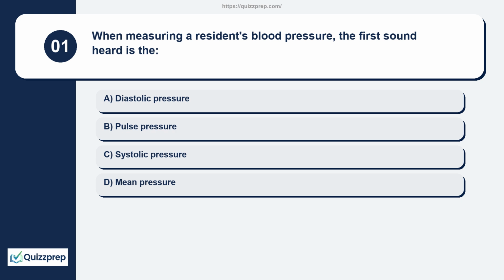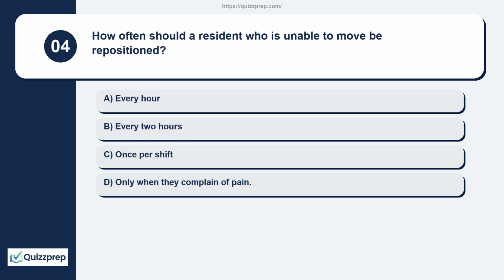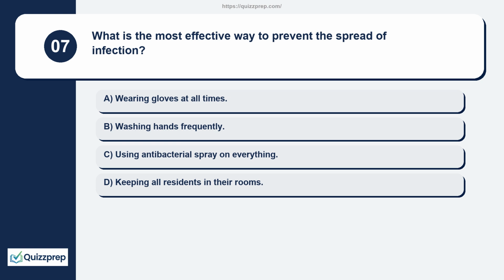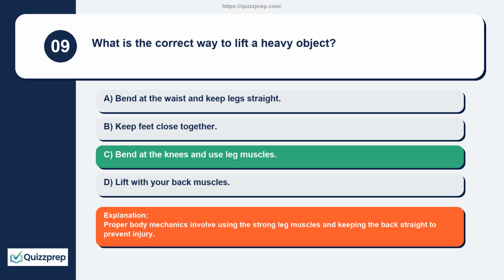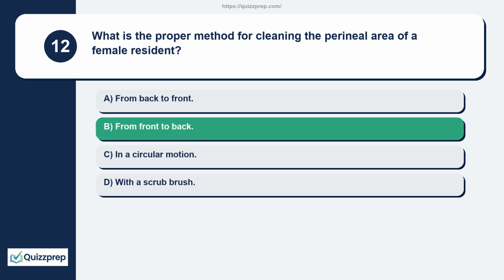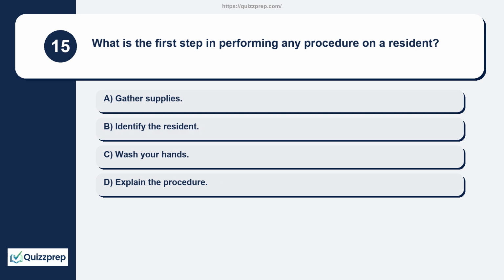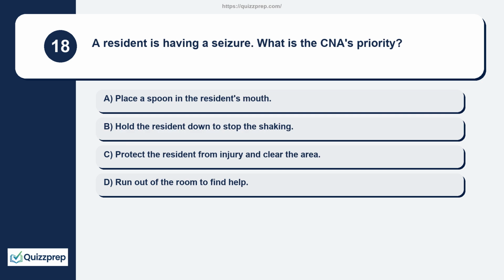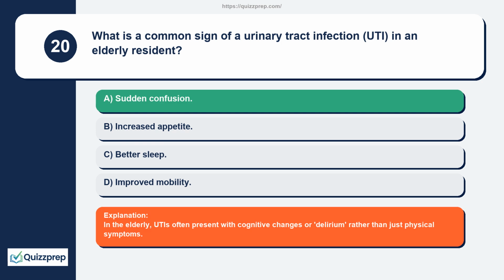2026 CNA Practice Test Timing and Length: Everything You Need to Know to Pass the Exam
. Understanding the exact timing and structure of the 2026 CNA practice test is the first step toward walking into your testing center with total confidence. Whether you are preparing for the Prometric, Headmaster, or Credentia exam format, time management is often the deciding factor between a passing grade and a retake. In this comprehensive breakdown, we dive into the question counts and minute by minute requirements for the 2026 testing cycle so you can pace yourself perfectly during your study sessions.

For the written knowledge portion of the 2026 CNA exam, most state boards and testing providers follow a standardized format of 60 to 70 multiple choice questions. You are typically allotted 90 to 120 minutes to complete this section. This means you have roughly one and a half minutes per question, which is plenty of time if you have practiced your clinical reasoning skills. However, in 2026, the exam includes more scenario based questions that require careful reading, so learning how to manage your clock is essential. We recommend aiming to complete your practice tests in about 75 minutes to leave yourself a buffer for reviewing difficult items before the final submission.

The clinical skills evaluation is a different challenge entirely. In 2026, you are generally required to demonstrate five randomly selected nursing assistant skills in front of an evaluator within a 30 to 40 minute window. This averages out to about 6 to 8 minutes per skill, including your mandatory hand hygiene steps and the critical safety elements for each task. Many students find the skills portion more stressful due to the ticking clock, which is why practicing with a timer at home is the best way to build muscle memory. You must be able to perform tasks like measuring blood pressure, assisting with a gait belt, or providing perineal care while narrating your actions to the evaluator without rushing through the critical safety steps.

The 2026 practice tests are designed to mirror these exact conditions. When you use our free 2026 study materials, you will experience the same pressure and time constraints found on the actual exam. We have integrated the latest 2026 curriculum updates, which place a heavier emphasis on infection control and resident rights, often requiring more thought than the basic terminology questions of the past. By timing your practice sessions now, you ensure that the actual test day feels like just another day in the lab.

We know that navigating the various testing providers like Prometric or Headmaster can be confusing, which is why we also provide these services and resources to help you master the specific timing and requirements for your state. Our goal is to ensure every future nurse aide has access to the help they need to transition from the classroom to a professional healthcare setting.

In addition to the standard written and skills tests, some states in 2026 offer an oral version of the exam for those who need it. The oral exam typically has the same 60 to 70 question count but may include additional time or a separate section for reading comprehension and medical vocabulary. Regardless of the version you take, the key to success in 2026 is repetitive practice under simulated exam conditions.

Success as a CNA opens doors to high demand careers in hospitals, nursing homes, and home health care. Don't let a lack of preparation or poor time management hold you back from your goals this year. Save this video to your 2026 study guide playlist and use it to benchmark your progress as you get closer to your test date. Your future in healthcare is waiting, and we are here to provide the resources and guidance you need to reach it.